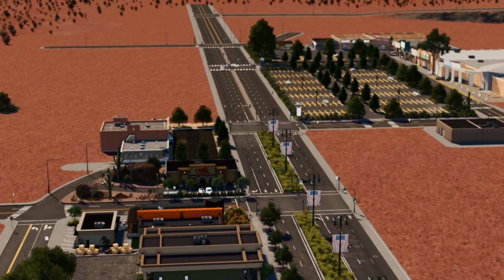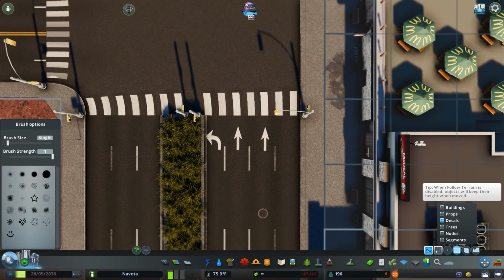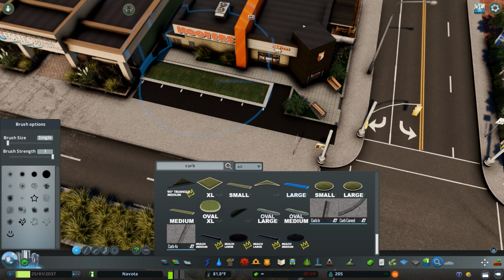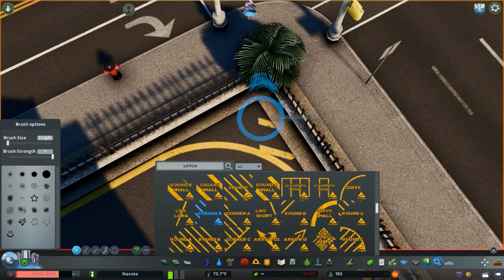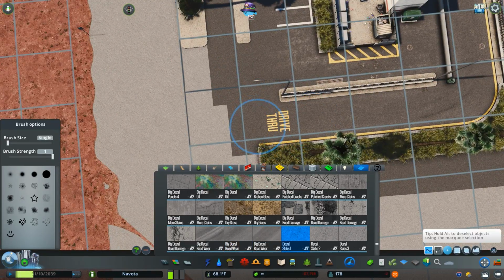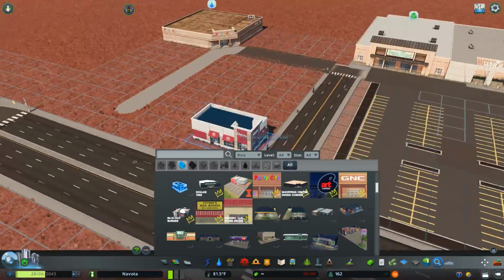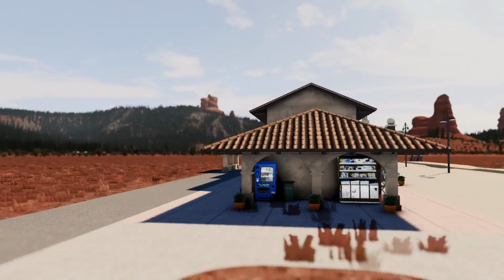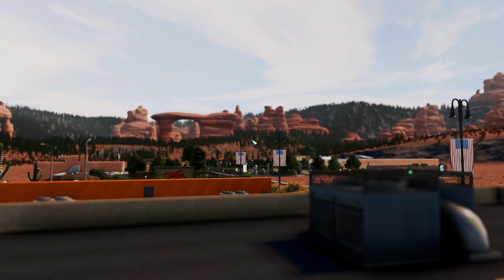Shopping District & Custom Turning Lanes - Cities Skylines: Navota #03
Welcome to Red Rock Country.
Navota is a Cities: Skylines series set in the American Southwest. It's specifically based on places like Sedona, AZ and their red rock formations.

In this series, I go into heavy detail in my effort to build a fully realistic Southwestern town.